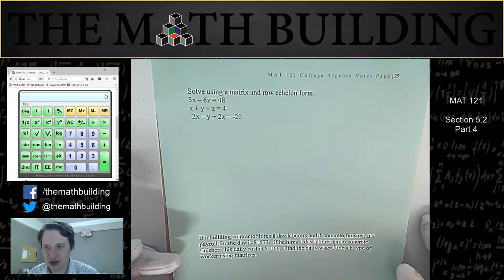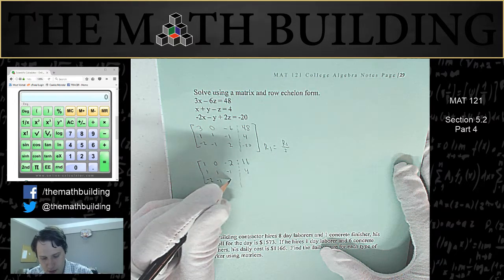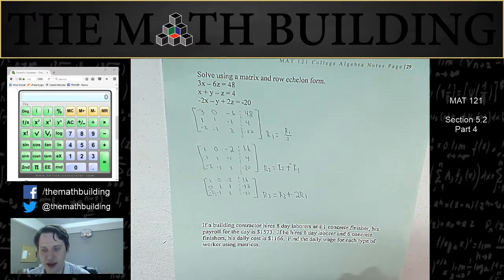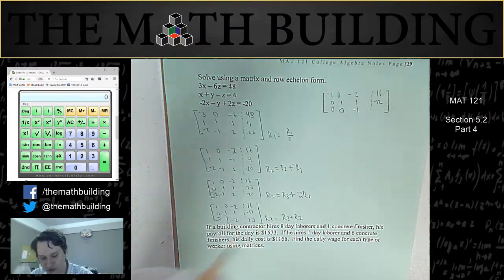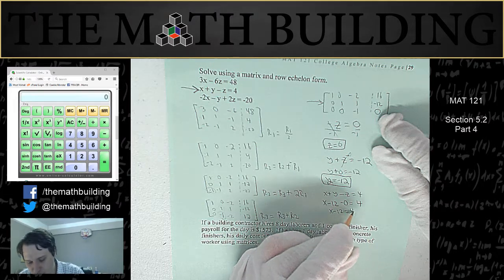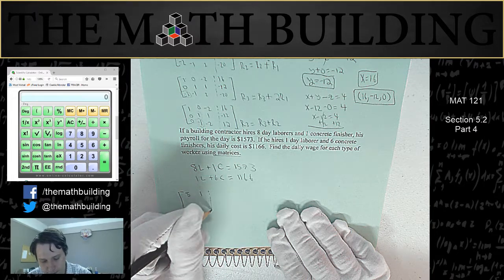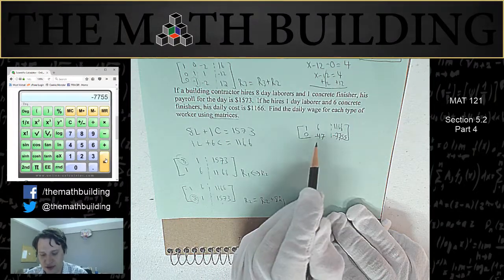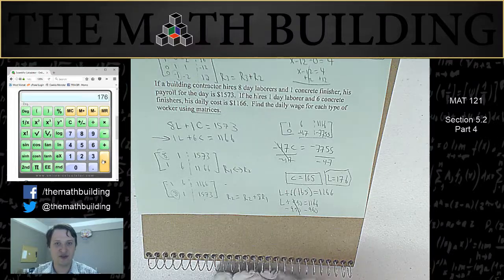MAT 121 5.2 Part 4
Final examples of augmented matrices and an application.